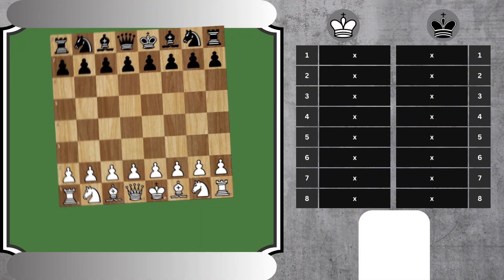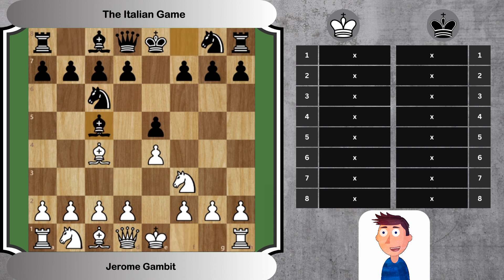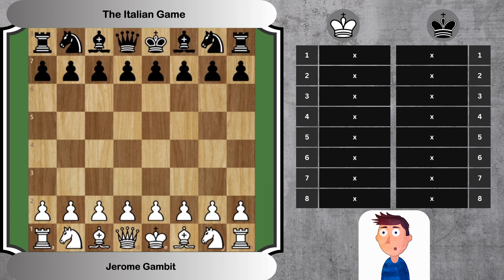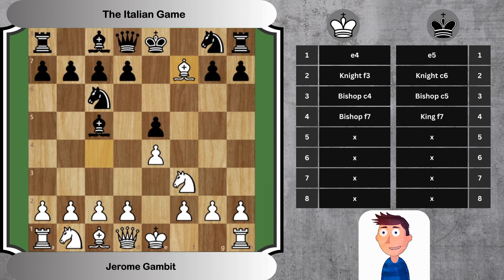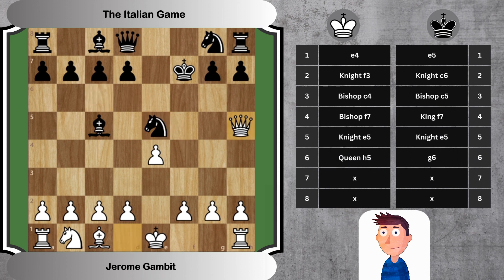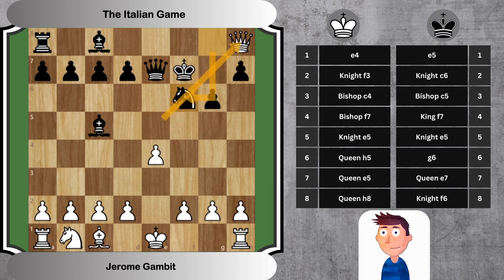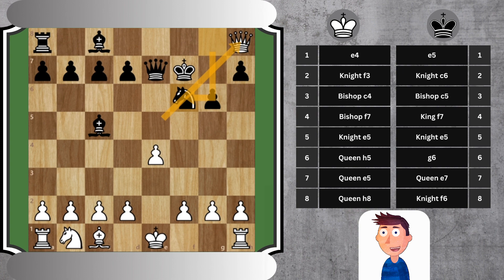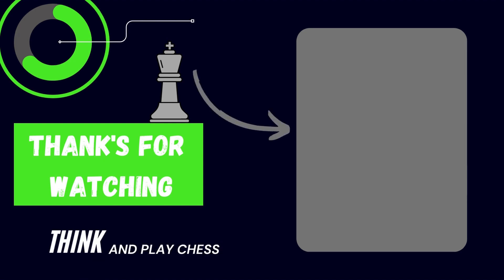Jerome Gambit Variation of the Italian Game || Chess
Chess Opening Basics: The Italian Game - Jerome Gambit

Craving for some high-risk, high-reward action on the chessboard?

We explore the unconventional Jerome Gambit, an audacious variation of the classic Italian Game. This electrifying opening disrupts the conventional rules of chess, throwing the opponent off balance.

You'll learn the crucial first eight moves for both sides and get a detailed understanding of the tactical and strategic ideas behind them.
Dive into the mind of a gambiteer and see why chess is often more art than science.
Hit play to start your adventurous journey with the Jerome Gambit.